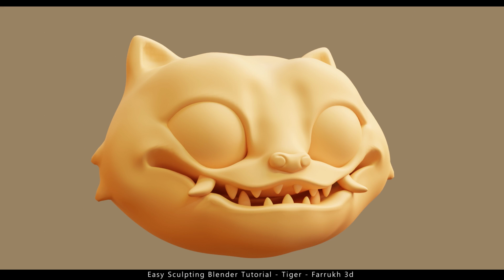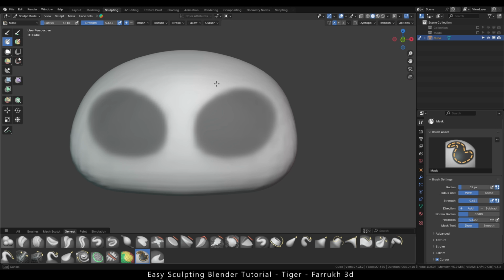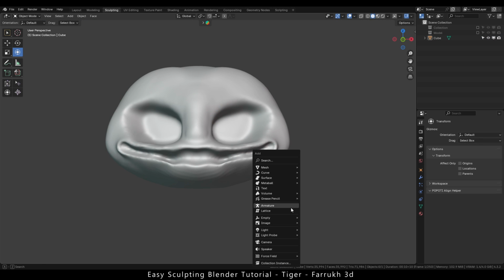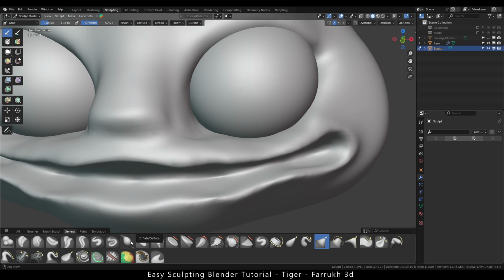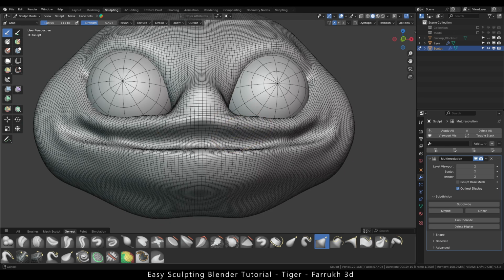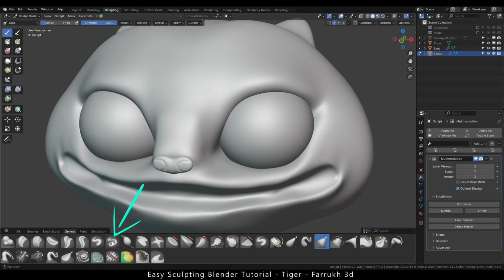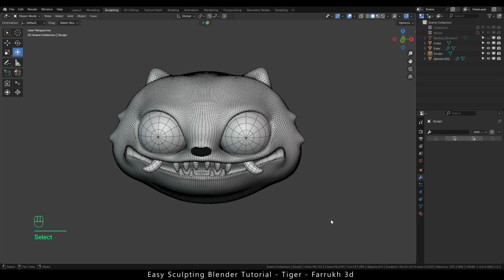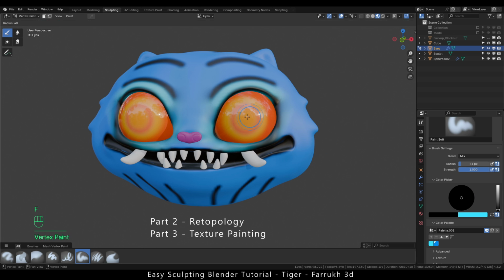Easy Sculpting Tutorial - Tiger | Blender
Hello, In this new tutorial we will make a tiger head sculpt.
This is Part 1. Hope you like it.